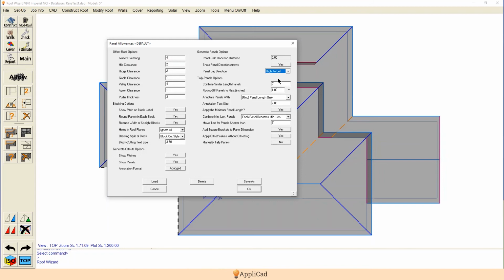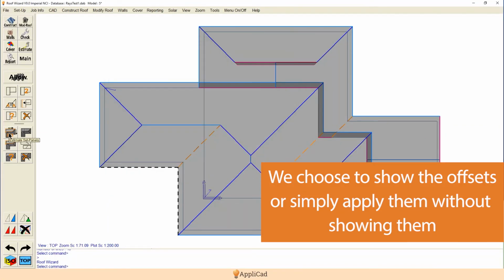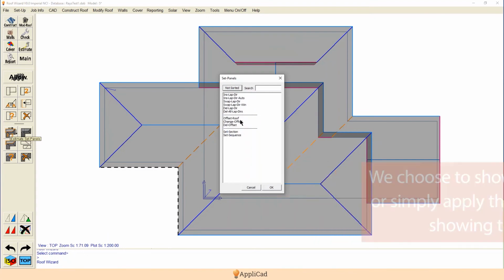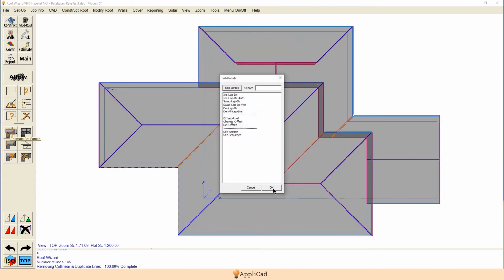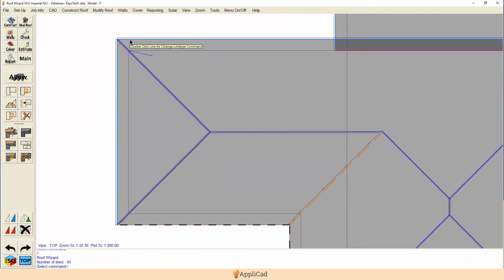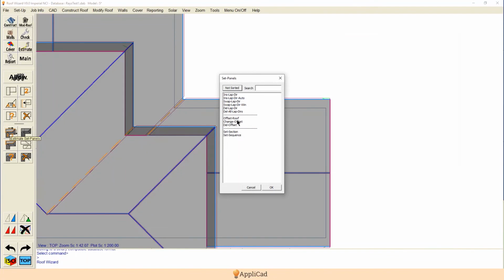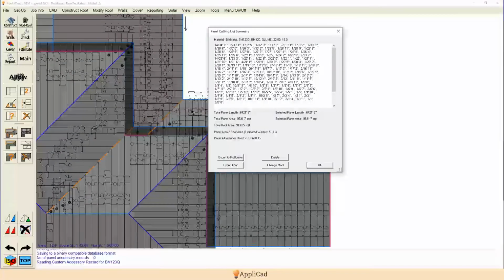WOW Episode 8 – Allowance Offsets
Welcome back to WOW!

In today's Episode 8, Ray will show you how allowing for offsets will make the complexities of installing a metal roof much easier, as our software takes care of adjusting the many various panel lengths around the roof.

WOW is AppliCad's latest series of videos to welcome you into the world of AppliCad software.

It was born from the fact that whenever we run a live demonstration for potential new users of our software, the words we hear most often are "WOW! I did not know your software can do THAT!"

So we thought let's collect all these WOW moments and share them in little, informative video snippets to a wider audience. All videos are presented by AppliCad's founder and CEO Ray Smith.

About Us